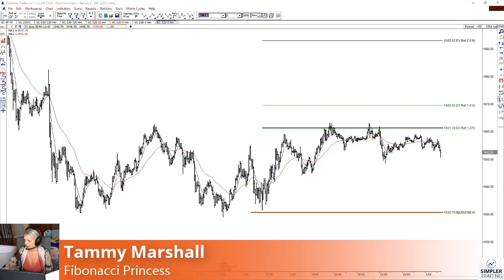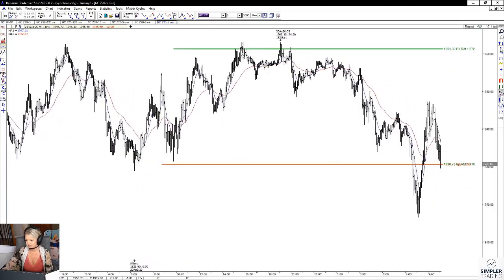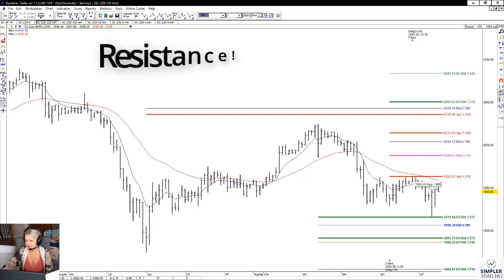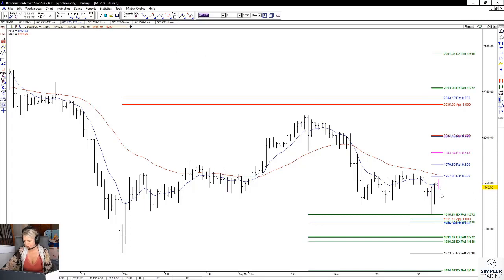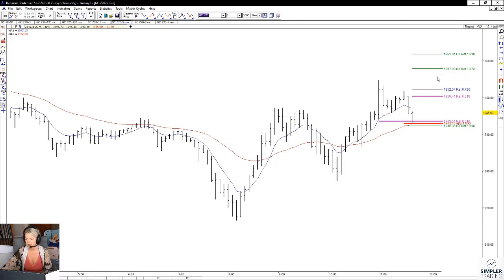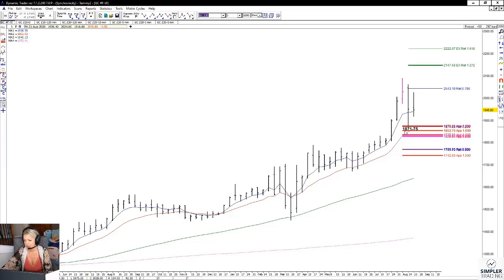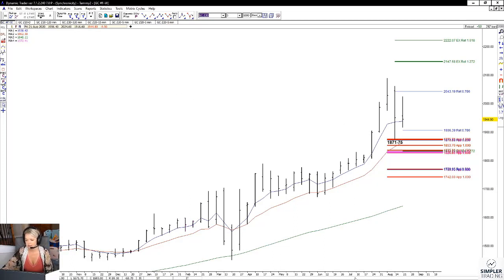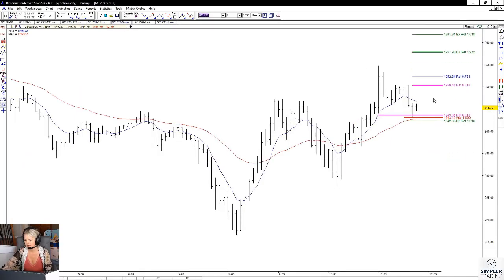Simpler Training: Fibonacci Timeframes For Day Traders | Tammy Marshall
Join Fibonacci expert Tammy Marshall for a detailed breakdown of how she uses Fibonacci technical analysis for day trading

0:00 Introduction
0:30 Trade Example
1:30 How To Use Resistance
3:40 Incorporating Two-Step Patterns
5:00 How To Use Daily and Weekly Charts
6:23 Daily and Weekly 513 and 250
With a passion for Fibonacci analysis, Tammy’s here to help you learn how to trade more accurately using specific entries and exits. Always looking to provide insight, Tammy takes her unique background in teaching, a deep understanding of the Fibonacci sequence, and her ‘stay-at-home’ lifestyle to create a sense of acceptance in the room. She does her best to answer each and every question about a chart -- and why she does or doesn’t think it’s a good trade to take. She helps traders see the benefits of reaching financial freedom while not having to sacrifice being a stay-at-home mother to two beautiful girls.